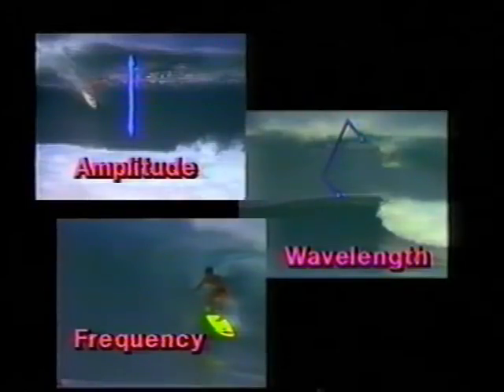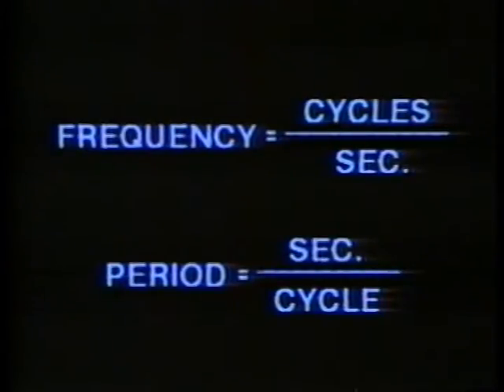Summary -- Waves and Vibrations -- Principles of Technology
Here is a summary of the unit of waves and vibrations from "Principles of Technology."